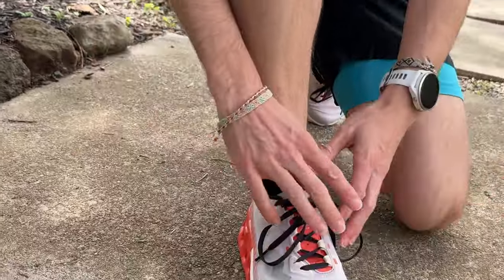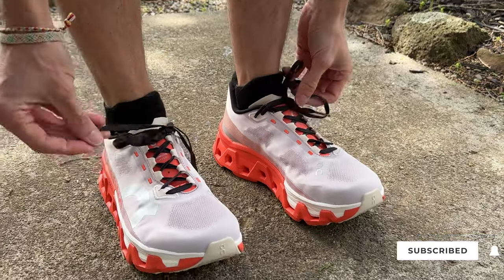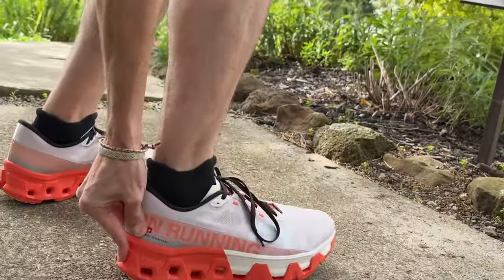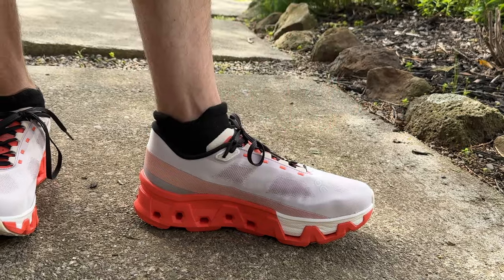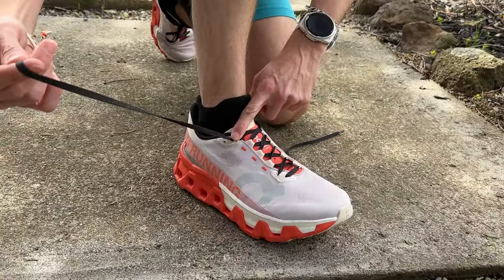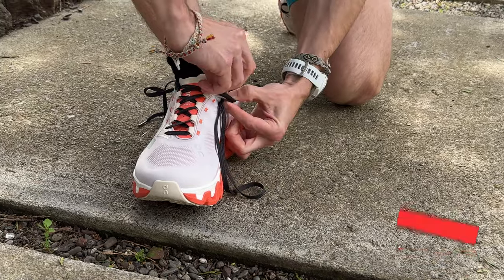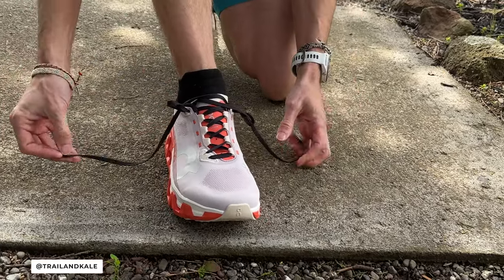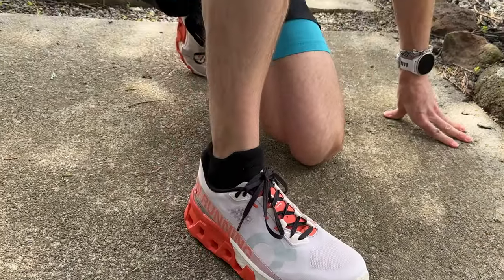Racers Loop Heel Lock Lacing Demo: How To Stop Your Heel Slipping Out Of Your Running Shoes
Whether you're dealing with too-long laces or seeking more support during your runs, mastering the Racer's Loop heel lock lacing technique can enhance your running experience. Say goodbye to heel slippage and enjoy a more secure, comfortable run.

So, if you are struggling with your running shoes slipping off your heel, Alastair from Trail & Kale is here to help!

In this quick and easy tutorial, I demonstrate the Racer's Loop heel lock method, a game-changer for runners looking for added stability and support. This lacing technique not only secures your heel, preventing it from slipping, but also provides a tidy solution for long laces. Perfect for runners who prioritize comfort and performance. Follow along as I guide you step-by-step on how to tie your laces using the Racer's Loop setup, ensuring your heels stay locked in place for a more stable and supportive run.

What You'll Learn:

- The benefits of using Racer's Loop for heel lock lacing.
- Step-by-step instructions to switch to a Racer's Loop setup.
- How this method can improve stability and prevent heel slippage.

All opinions are our own and never influenced by brands.